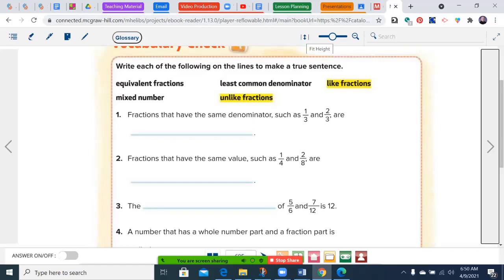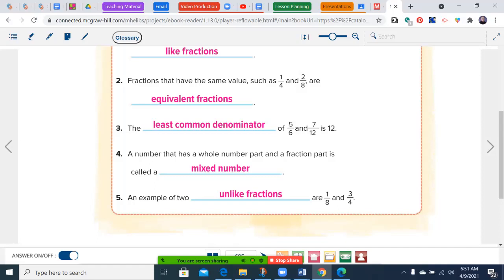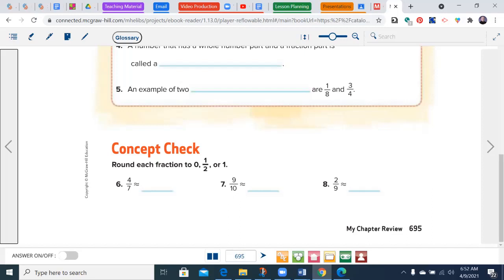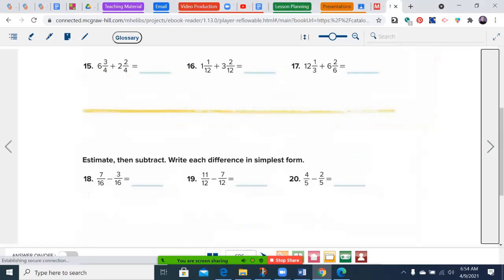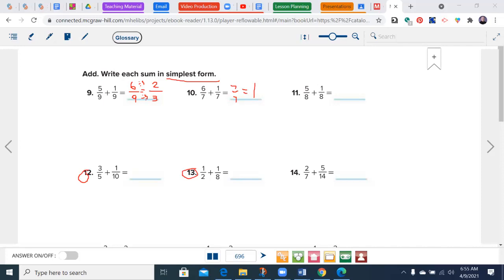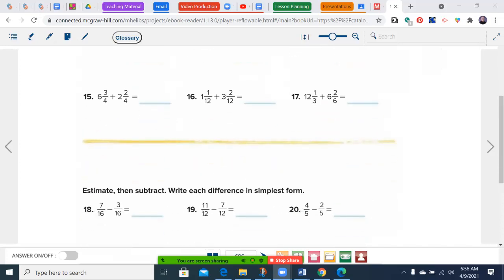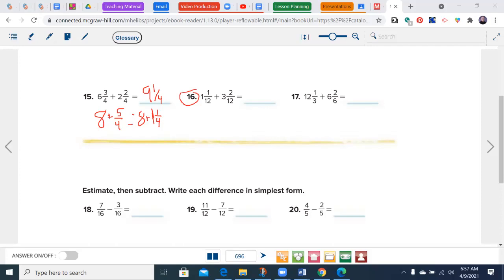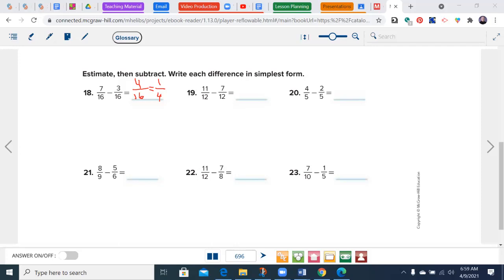Grade 5 My Math- Chapter 9 Review